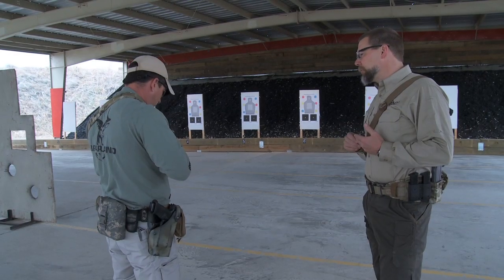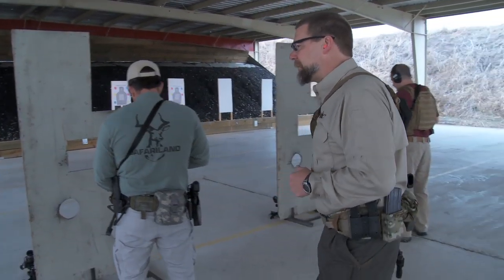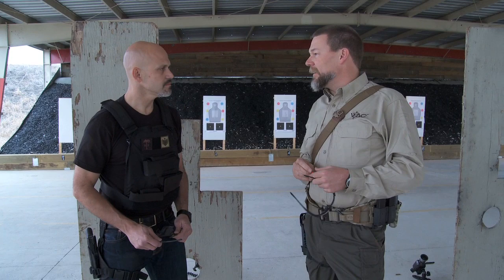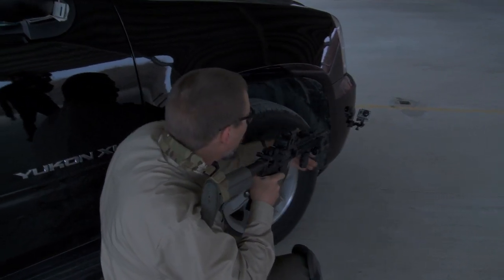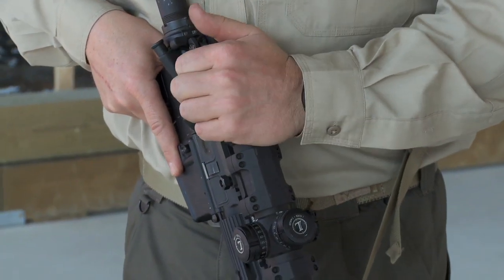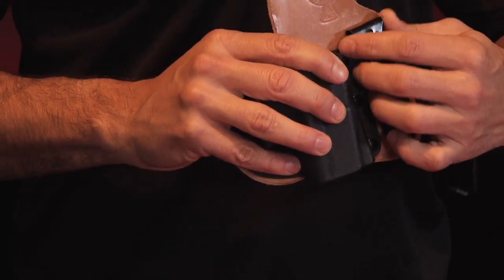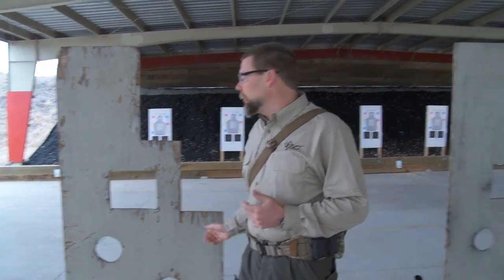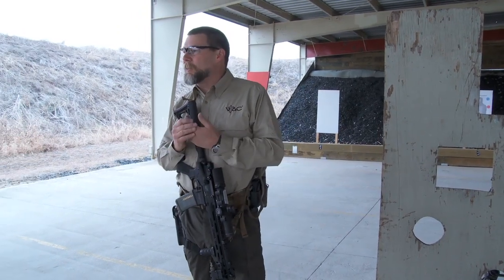S.W.A.T. Magazine TV Lost Episode #6: Rifle Transitions & Barricades with Kyle Lamb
This is the first of two Lost Episodes featuring Kyle Lamb of Viking Tactics. Kyle is one of the leaders in the training industry and his insight is sought out by armed professionals from around the world. Kyle discusses the importance of being able to smoothly transition from strong hand to weak hand with a rifle and runs students through a variety of barricade drills. In the Question of the Week segment, our panel of experts discuss the importance of fitness in your preparation for personal defense.